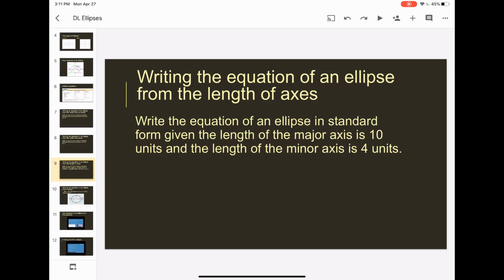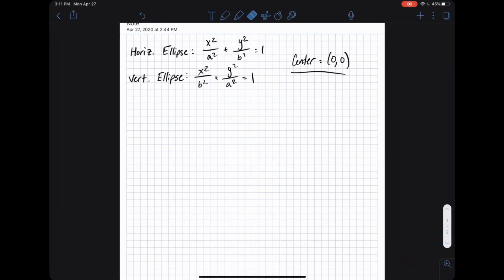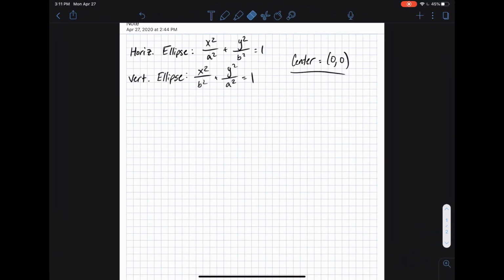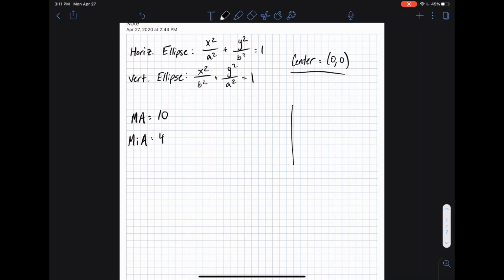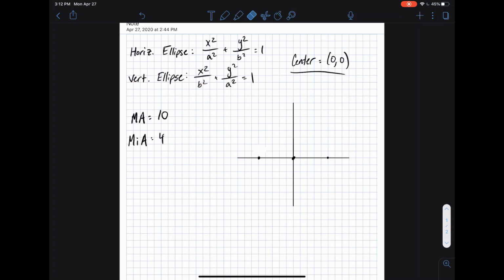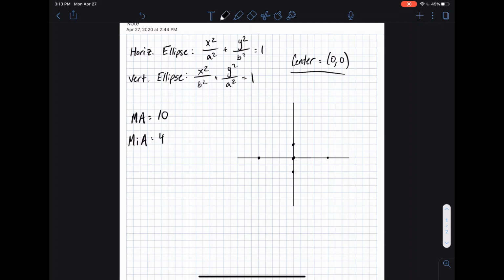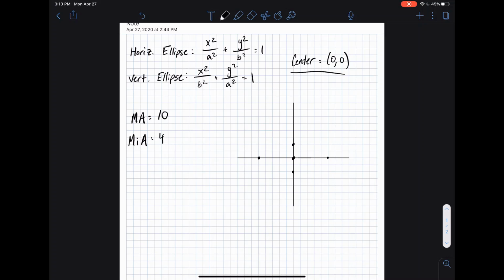Writing the equation of an ellipse from the length of axes